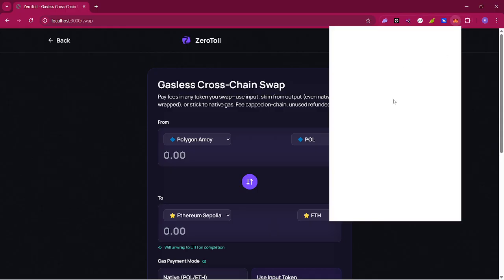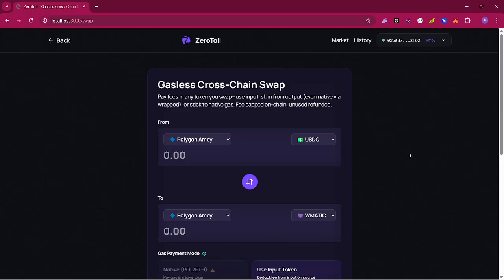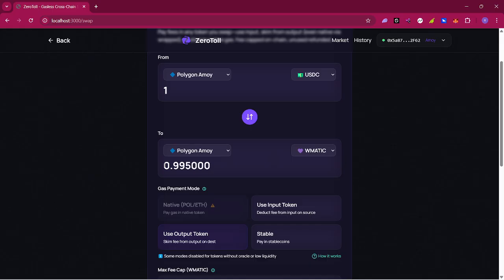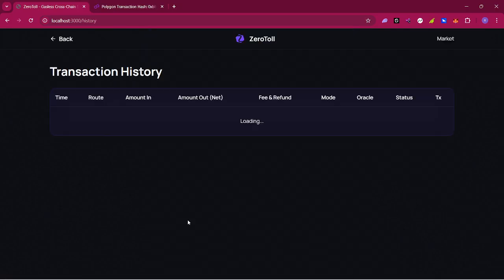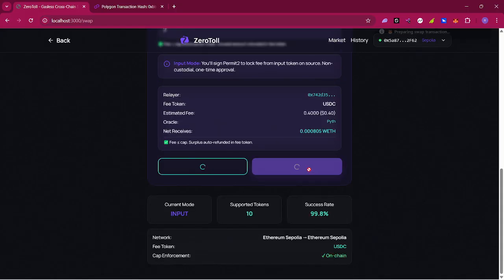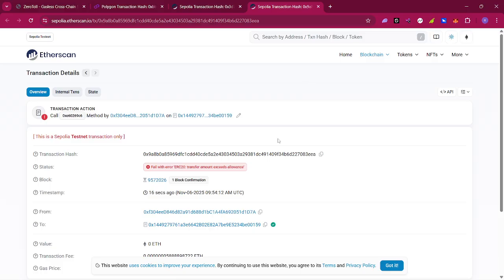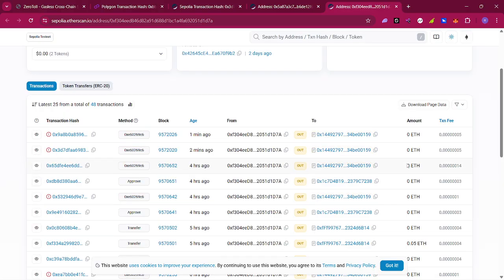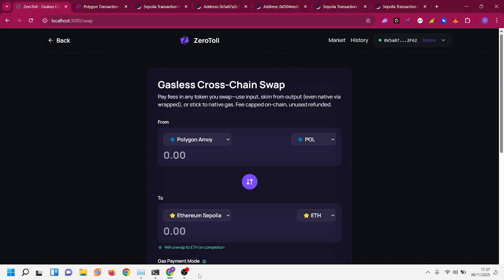ZeroToll - A gasless token swap protocol powered by relayer infrastructure and smart routing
ZeroToll is a next-generation DeFi protocol that eliminates gas friction across 4 testnets. Users execute swaps and bridges without native tokens, paying fees in ANY token via ERC-4337 Account Abstraction. AI-powered routing finds optimal multi-DEX paths, while LPs earn yield from protocol fees through an ERC-4626 vault.